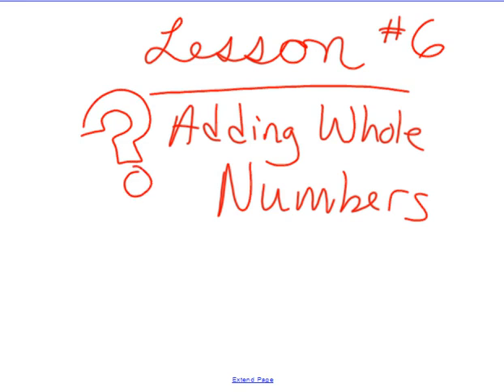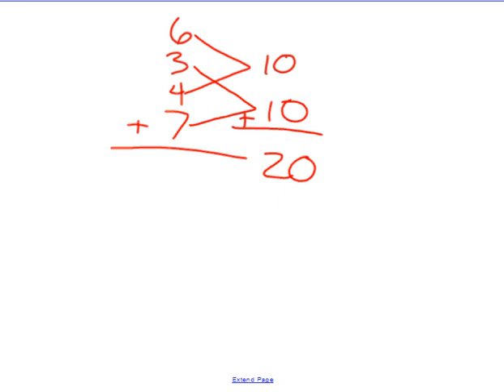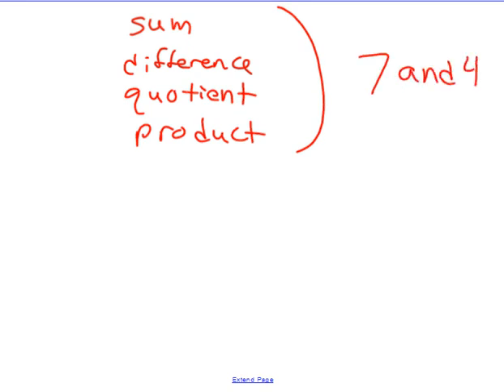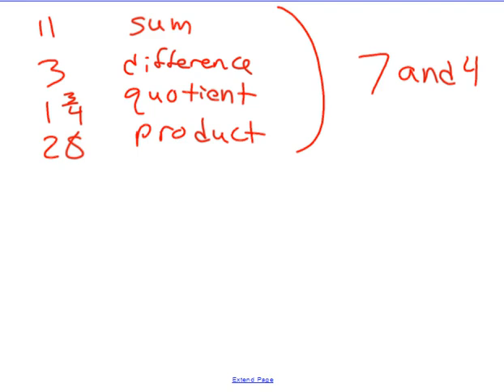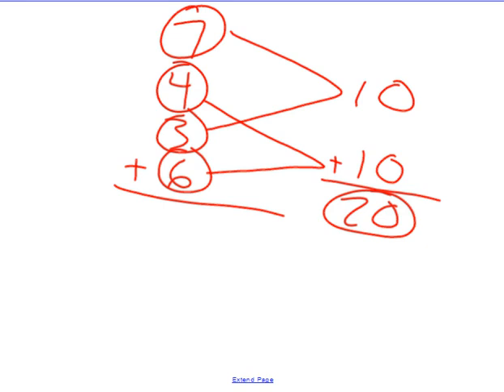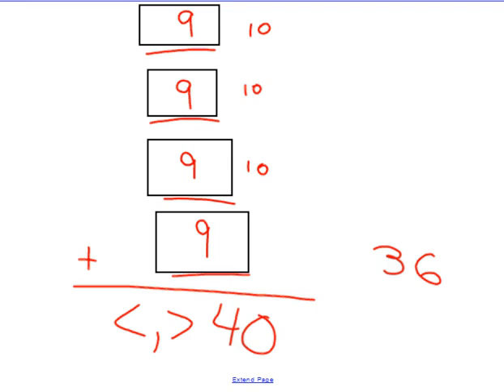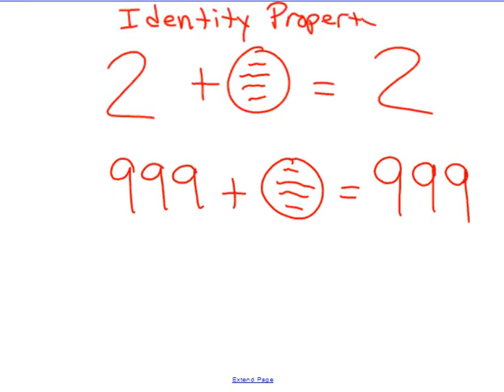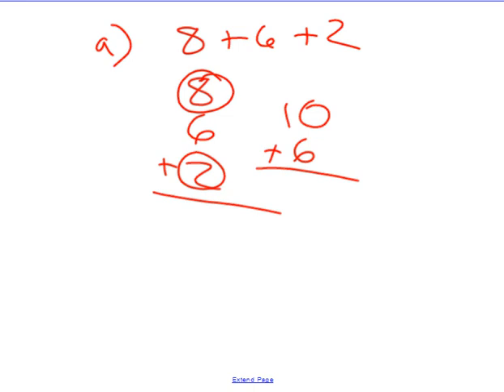5th Lesson6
Description